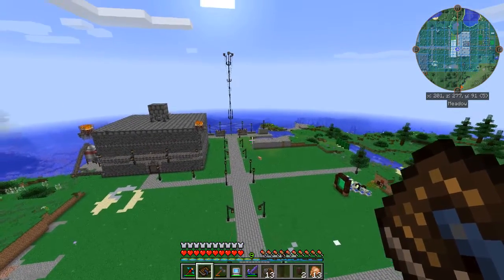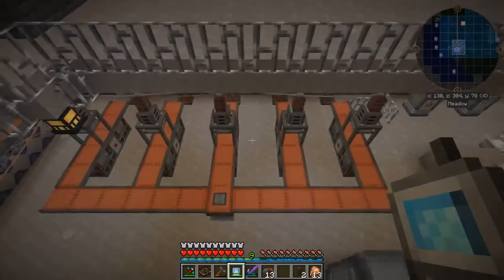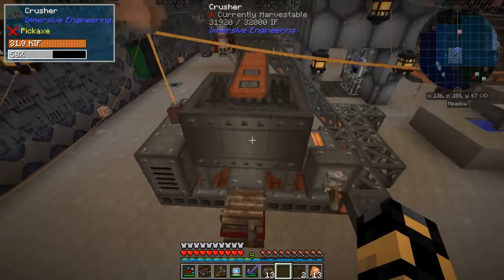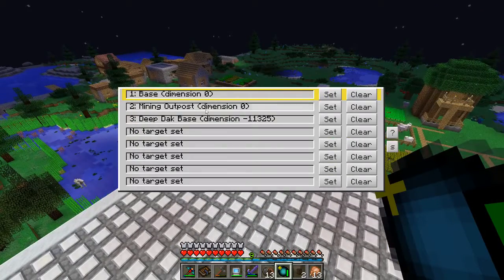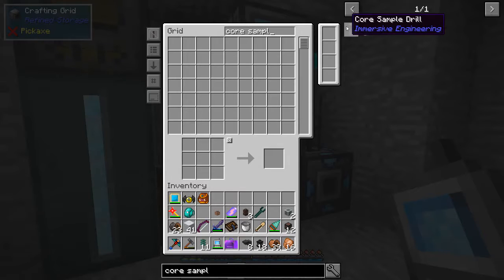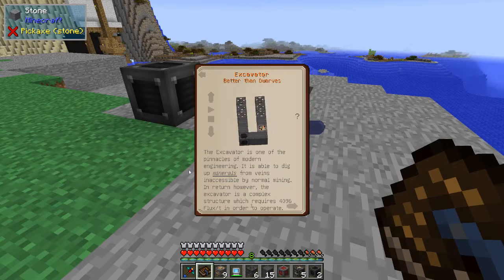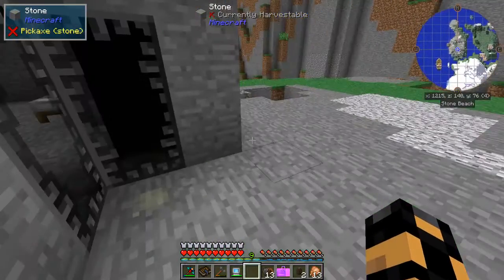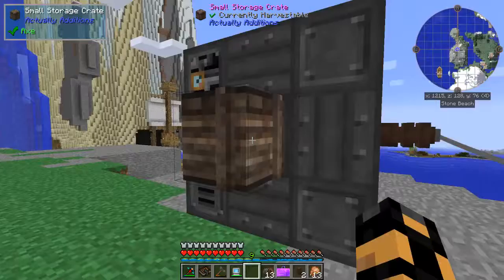Let's Play S1 Ep36 Core Sample Drill and Excavator